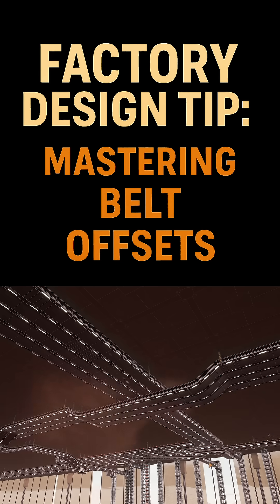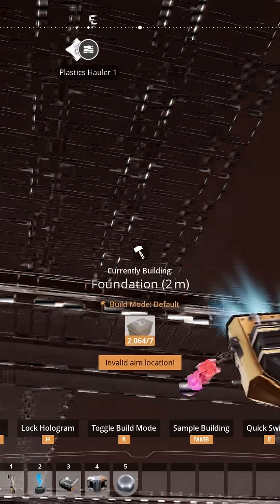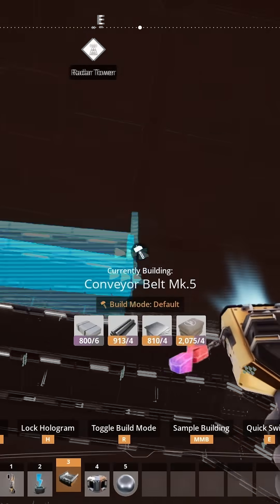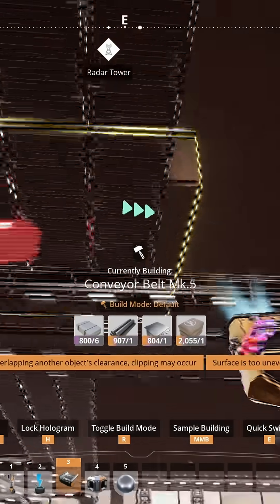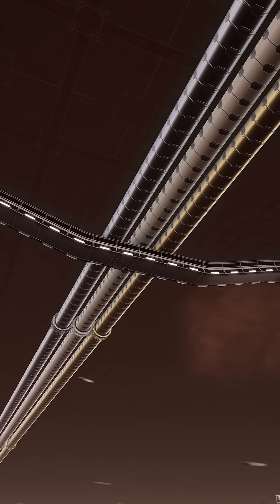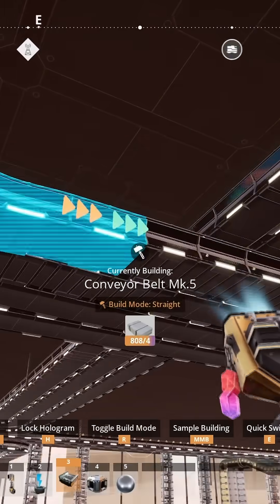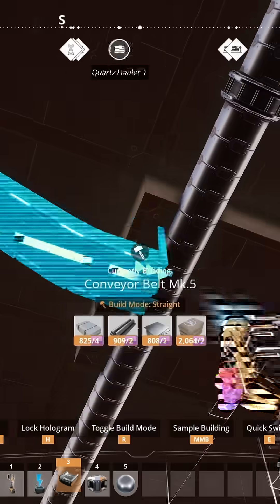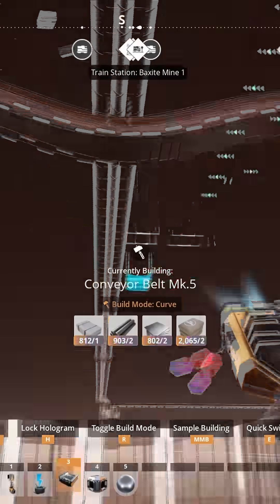Factory Design Tip: Mastering Belt Offsets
Here’s a simple method for making clean belt offsets when routing your logistics across the ceiling.
By using 2m foundations as reference points, you can create perfect, repeatable offsets that avoid pipes and perpendicular belts without cluttering your factory.

This trick works for both two-bend and three-bend offsets, and can be tightened or smoothed using straight or curved build modes.